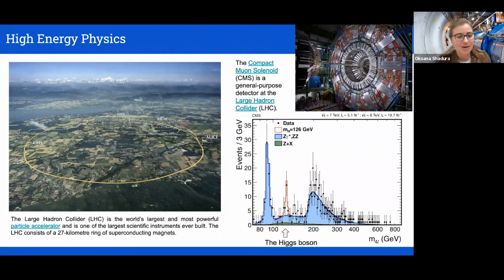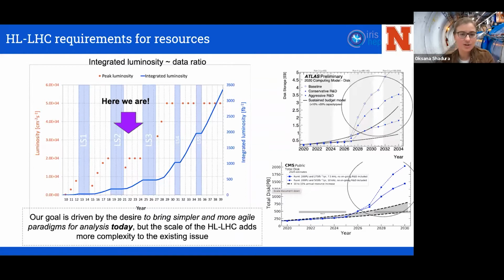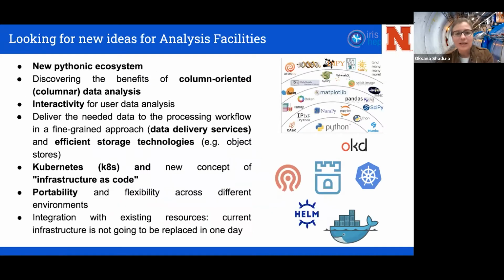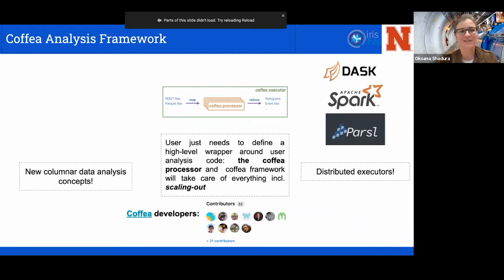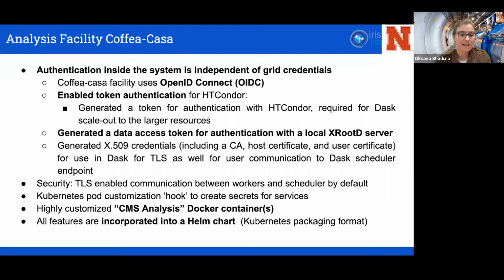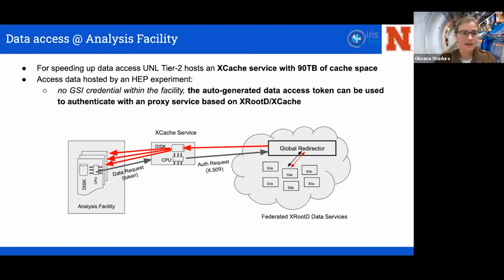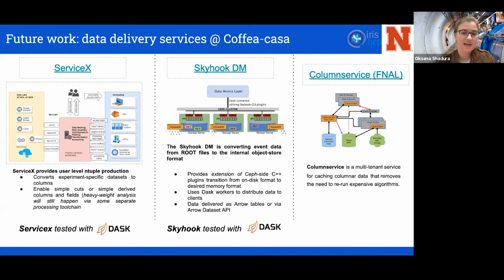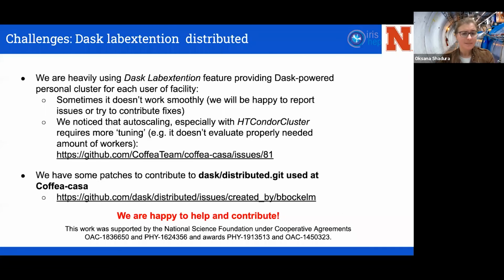Challenges Designing Interactive Analysis Facilities with Dask | Oksana Shadura | Dask Summit 2021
We share challenges encountered deploying Dask with JupyterHub for HPC for the needs of high-energy physics community at University of Nebraska-Lincoln. We describe how we combine multiple ways of launching resources, allowing Dask to submit workers directly to a batch system and investigate improvements in network connectivity that allow scaling to large numbers of simultaneous facility users.

High-energy physics experiments, such as those at the Large Hadron Collider, collect many statistically independent “events”, each of which represents information from a single particle collision. Data analysis in HEP has often relied on batch systems and event loops; users are given a non-interactive interface to computing resources and consider data event-by-event. We have been developing a prototype analysis facility to provide users with alternate mechanisms to access computing resources and enable access to the Python ecosystem and novel programming paradigms that can treat the collection of events with “big data” techniques. We designed an analysis facility to build on a combination of Nebraska's multi-tenant Kubernetes resource and available HTCondor pool. As a strategy for launching resources we rely on “dask-jobqueue” mechanisms that allow Dask to submit workers directly to a batch system; this feature provides users with resources from the much larger Nebraska computing facility instead of limiting them to the fixed-size analysis pod. Together with the dedicated worker, this provides an interactive experience using batch resources. In this case, Dask can easily auto-scale, acquiring more resources based on the current task queue length and shutting down unnecessary workers when all tasks complete. Another interesting solution for us was the Dask Labextention for JupyterLab, integrating Dask control into the JupyterLab web UI and providing easier management of the resources. We are working on testing both approaches, and have detected possible bottlenecks for our usage case. By default Dask's data transport is secured with TLS, allowing workers to securely join from separate networks and external clients to connect directly to the scheduler. Instead, we expose the scheduler to the Internet to allow users who prefer to connect directly to the Dask cluster from a Python session on their laptop instead of using the notebook-based interface. As Dask uses TLS, we can leverage SNI to uniquely identify the requested hostname and utilize a TLS proxy such as Traefik to route requests from outside the analysis facility to the correct Dask cluster. This provides a mechanism for all Dask clusters in the analysis facility to share the same IP address and port instead of a unique IP per Dask scheduler. One of the network challenges was to allow the scheduler to preserve worker hostnames (as opposed to the current and default behavior of resolving hostnames immediately to IP addresses). All these features were tested by a group of initial users to provide feedback and identify potential areas for further development.

for more information.